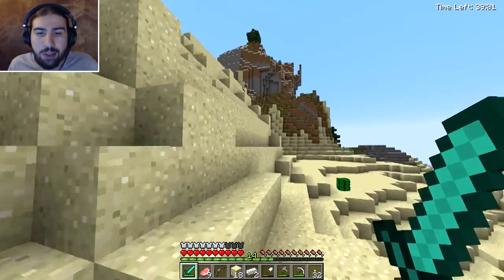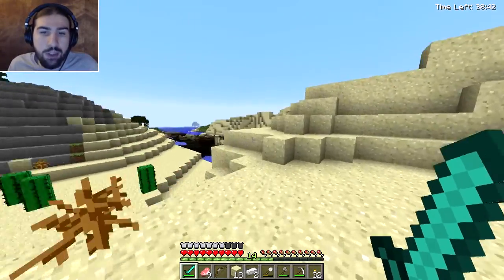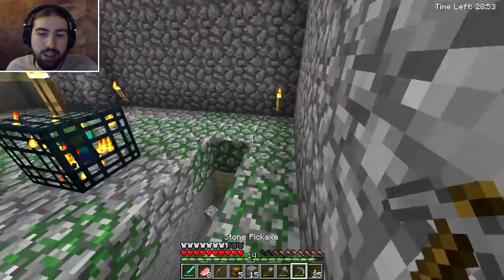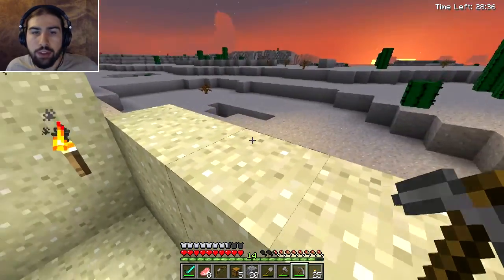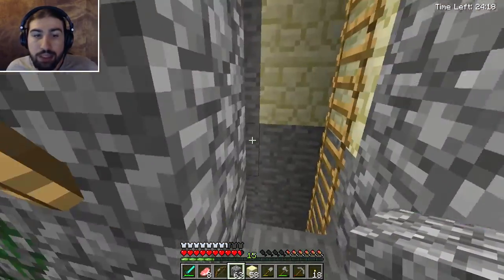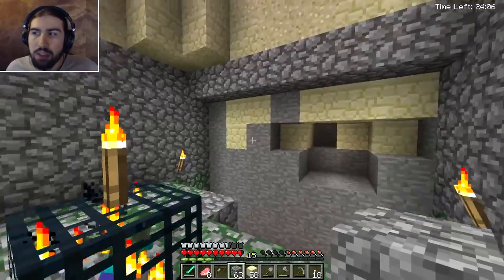Minecraft Demo Dash 13: Plunder Part 4- Under the Sand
My quest for Iron takes an interesting turn...

Demo Dash is a small Minecraft Let's Play where I try to achieve my goal before time runs out. Each Demo Dash starts in a new world where I must complete my goal within 100 minutes, split into five 20 minute episodes. In this season, I am using vanilla again, but with a side goal and an added restriction to make it more challenging.

The mod used for the timer is Tmtravlr's Timer, which can be found